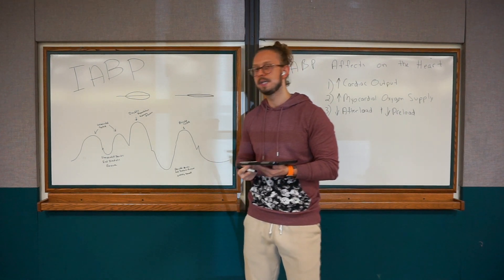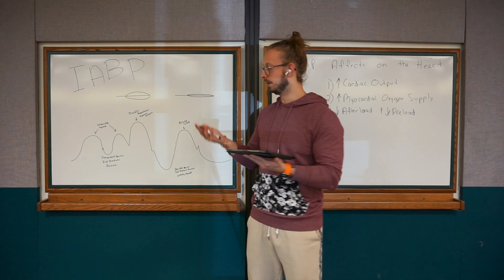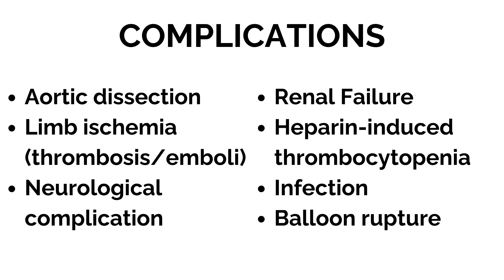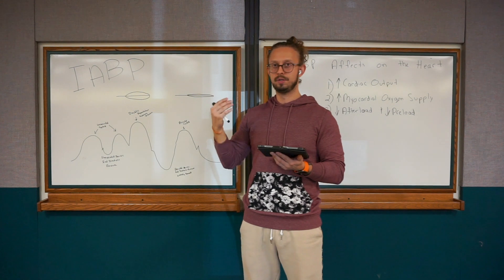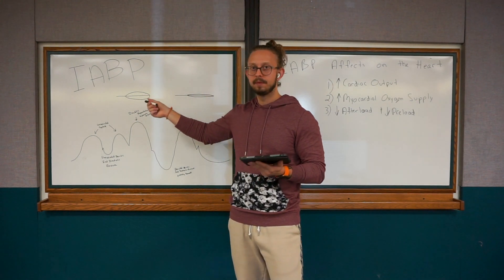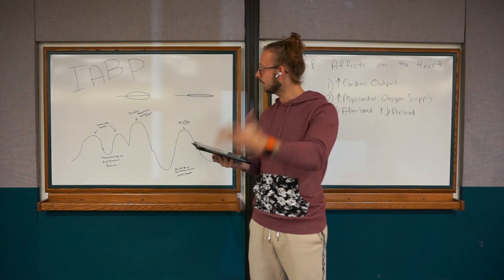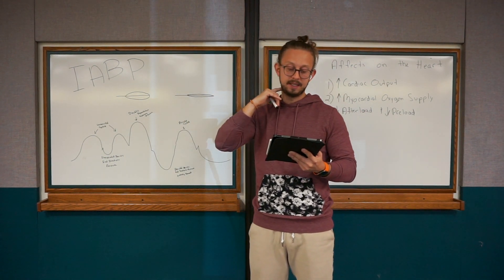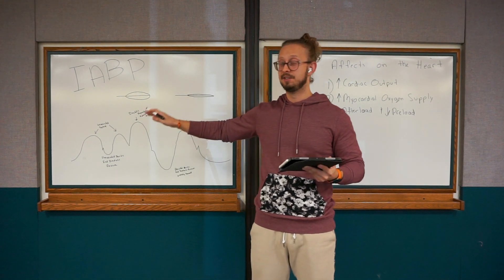Understanding Intra Aortic Balloon Pump Complications: IABP Guide for Nurses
I dive into the potential complications associated with the use of Intra-Aortic Balloon Pumps (IABP), a critical device used in cardiac care for patients with severe heart conditions. The IABP functions by rapidly shuttling helium gas into and out of a balloon located in the descending aorta, leveraging helium's low density for minimal resistance and quick inflation and deflation. Despite its life-saving potential, the use of IABP is not without risks.

Key Complications Explored:

Aortic Dissection
Limb Ischemia
Renal Failure
Neurological Complications
Heparin-Induced Thrombocytopenia
Infection Risks
Balloon Rupture